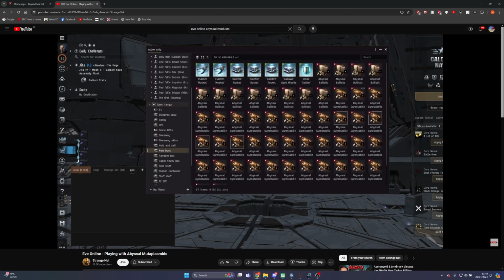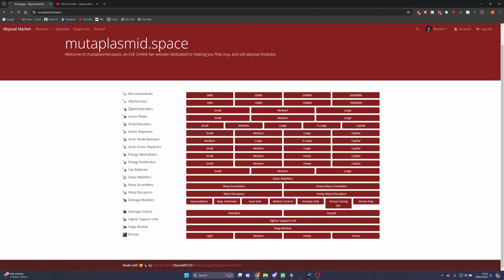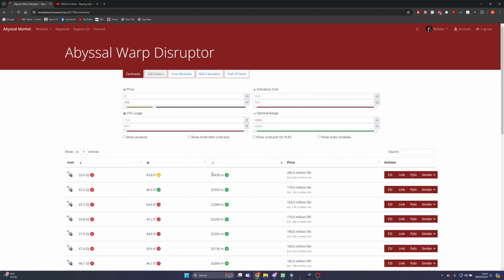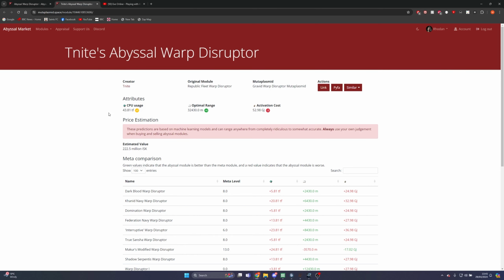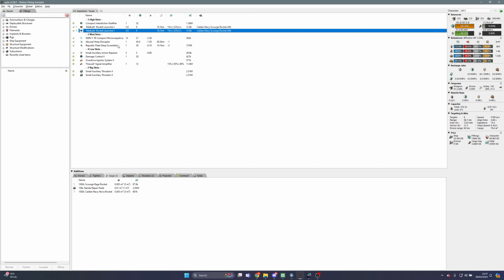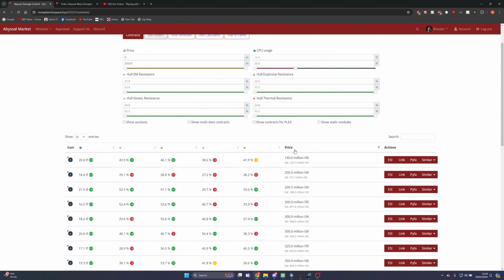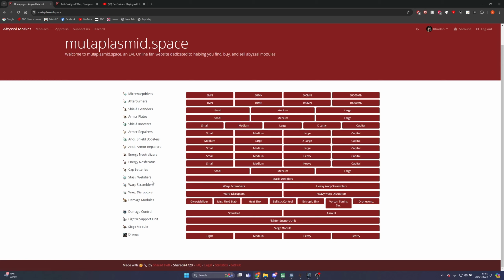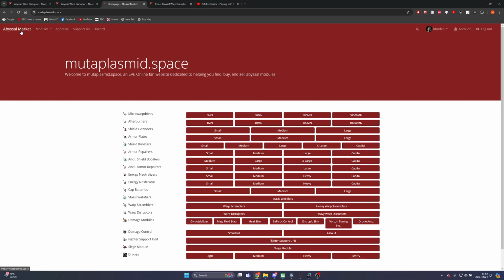Eve Online - How to find the BEST Abyssal Modules for your ship and slay the competition.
Big shout out to @strange_Net, check out his guide for rolling abyssal modules.

This guide will show you how to find Abyssal modules that you actually want! Find the perfect module, get more from your ship, get an edge over the competition, and win that fight!